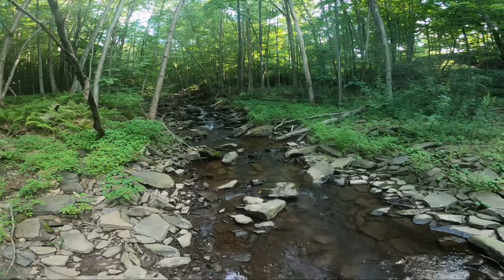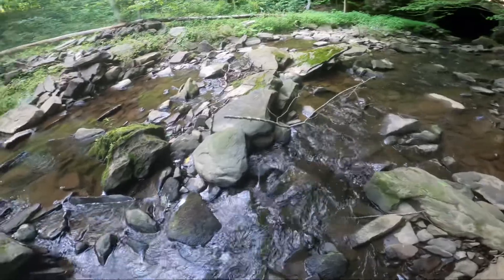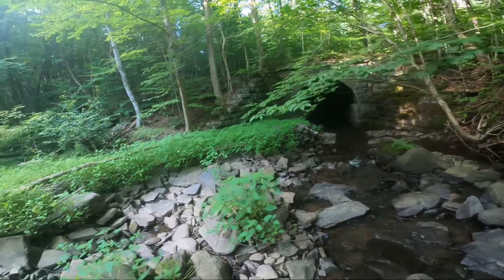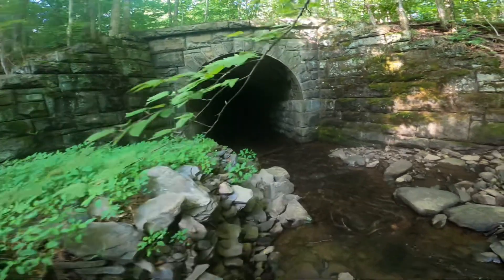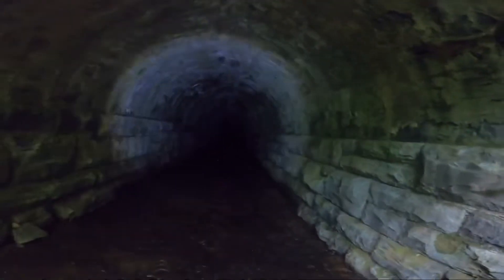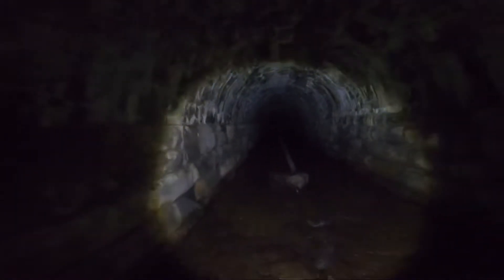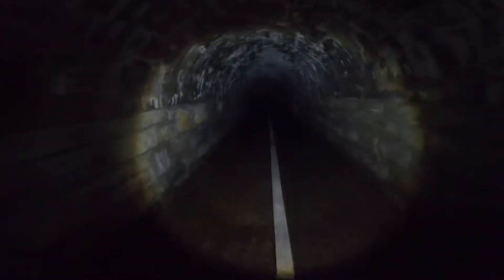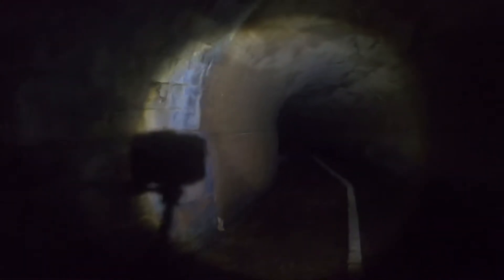A walk through a tunnel near Moscow Pennsylvania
Taking a walk through a tunnel in Moscow Pennsylvania